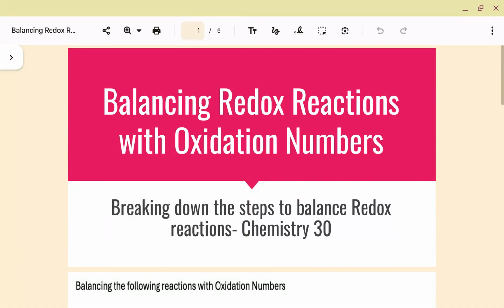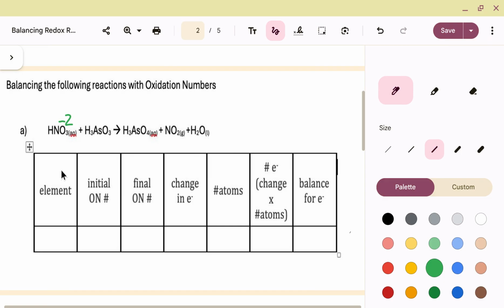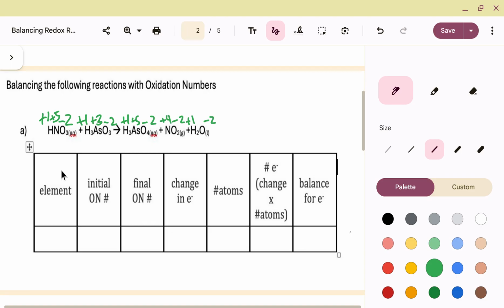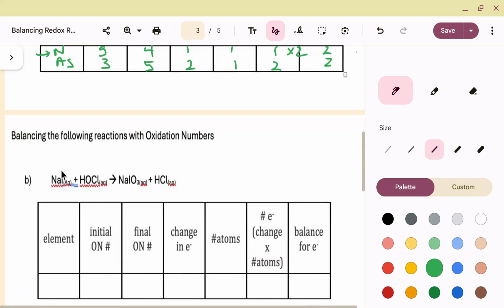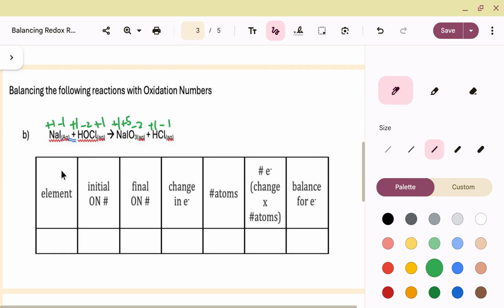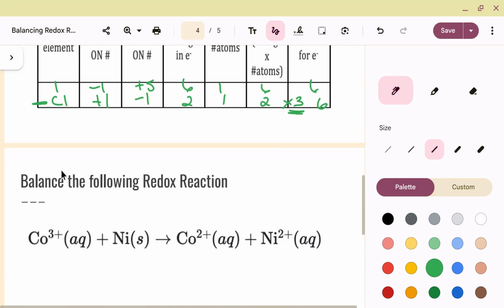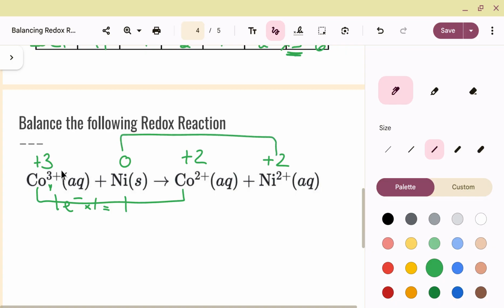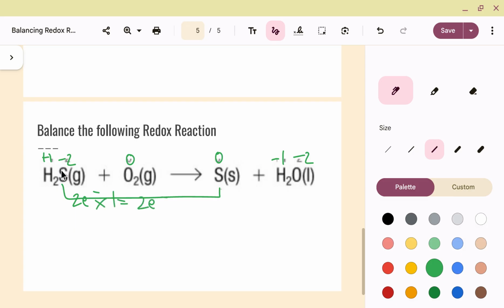Balancing Redox Reactions with Oxidation Numbers - easy instructions